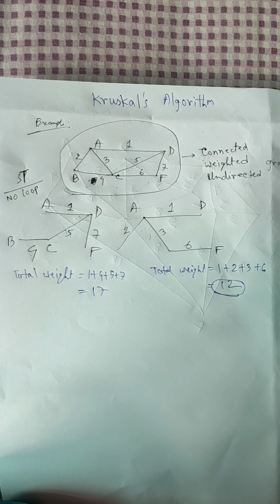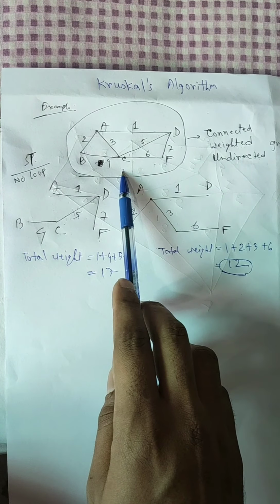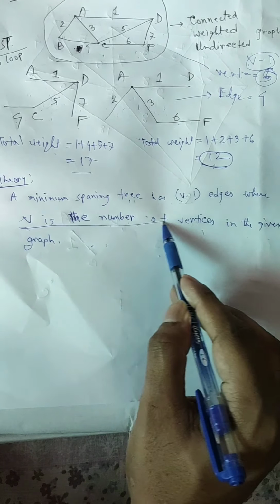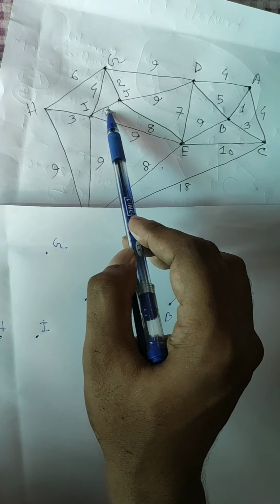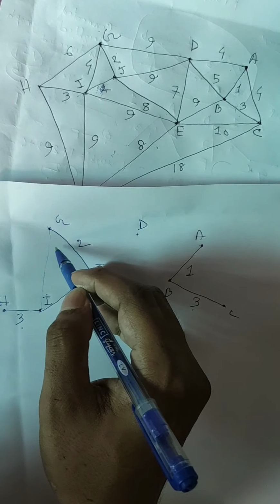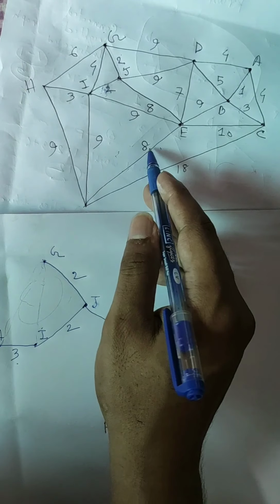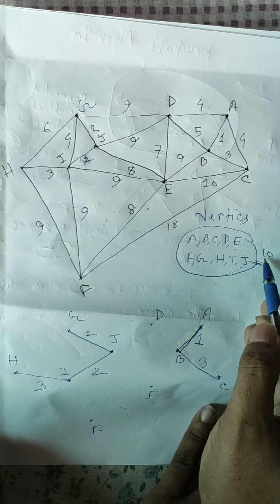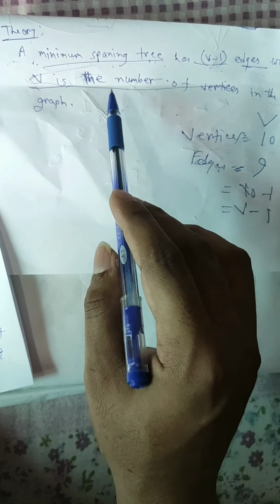Kruskal's Algorithm || MST || Minimum Spanning Tree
Kruskal’s Minimum Spanning Tree Algorithm | Greedy Algorithm
What is Minimum Spanning Tree?
Given a connected and undirected graph, a spanning tree of that graph is a sub-graph that is a tree and connects all the vertices together. A single graph can have many spanning trees. A minimum spanning tree (MST) or minimum weight spanning tree for a weighted, connected and undirected graph is a spanning tree with weight less than or equal to the weight of every other spanning tree. The weight of a spanning tree is the sum of weights given to each edge of the spanning tree.

How many edges does a minimum spanning tree has?
A minimum spanning tree has (V – 1) edges where V is the number of vertices in the given graph.

What are the applications of Minimum Spanning Tree?
See this for applications of MST.

Below are the steps for finding MST using Kruskal’s algorithm

1. Sort all the edges in non-decreasing order of their weight.
2. Pick the smallest edge. Check if it forms a cycle with the spanning tree formed so far. If cycle is not formed, include this edge. Else, discard it.
3. Repeat step#2 until there are (V-1) edges in the spanning tree.